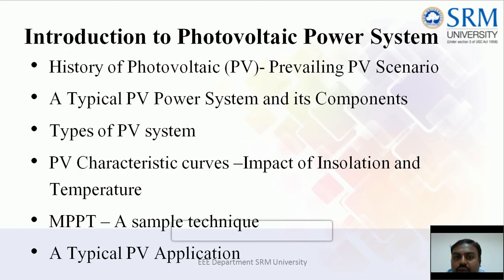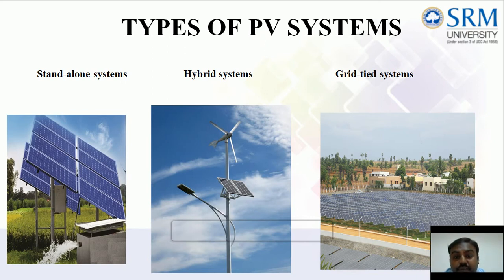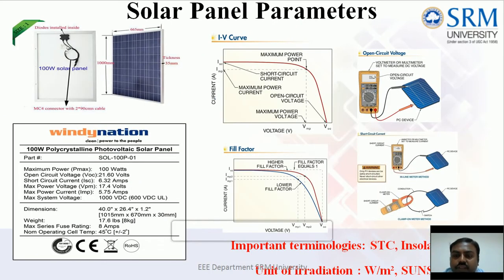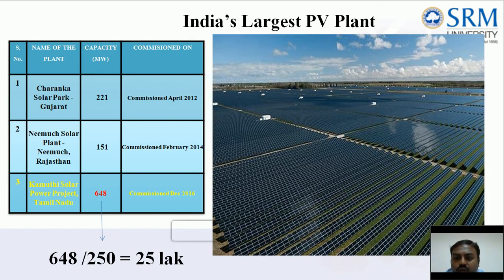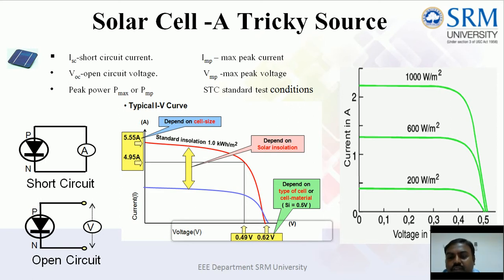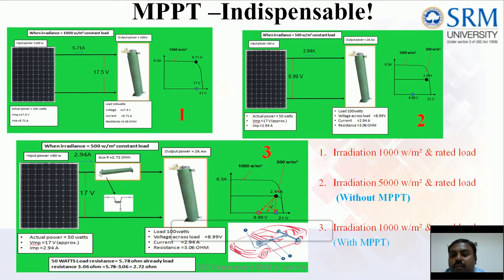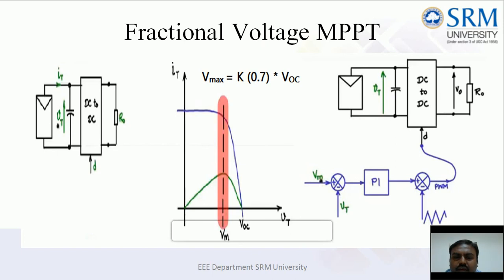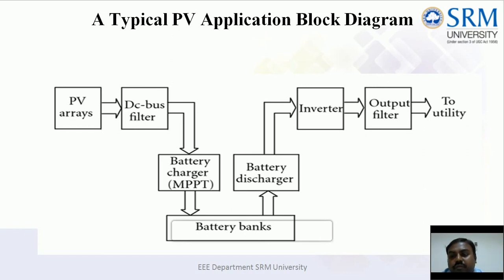PV POWER SYSTEM - Basic Understanding